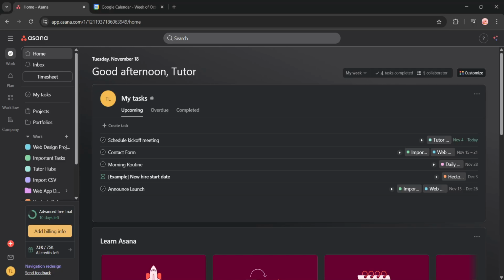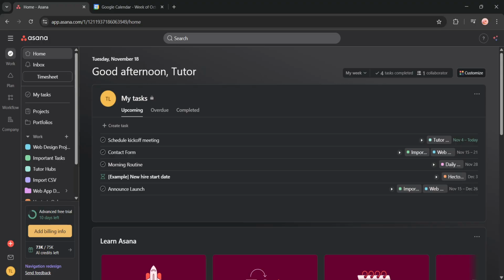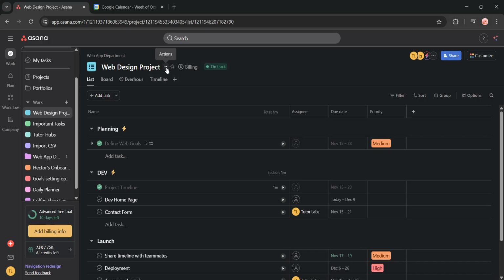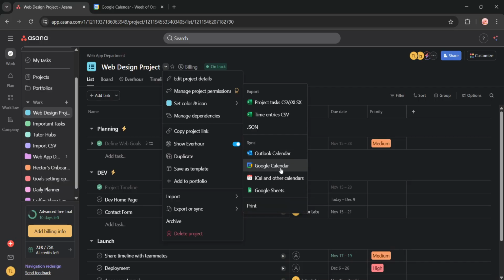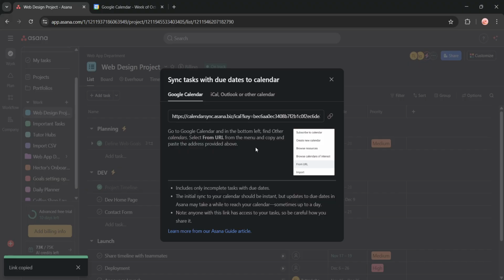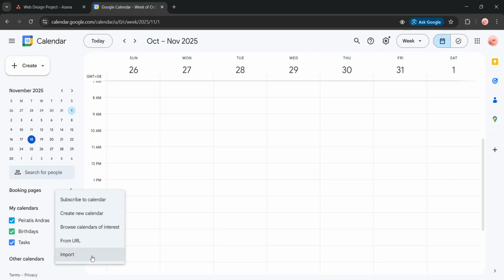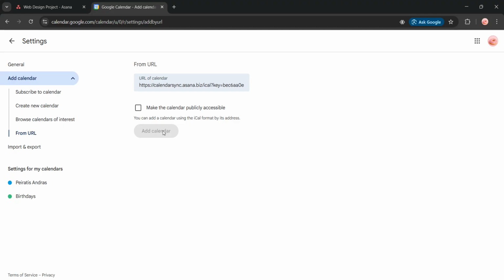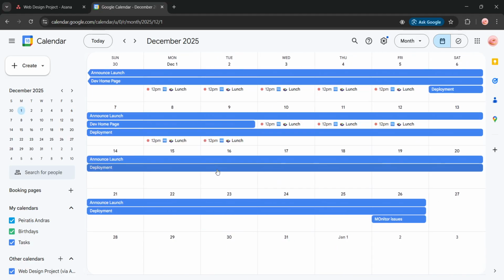How To Sync Asana To Google Calendar (Tutorial 2025)